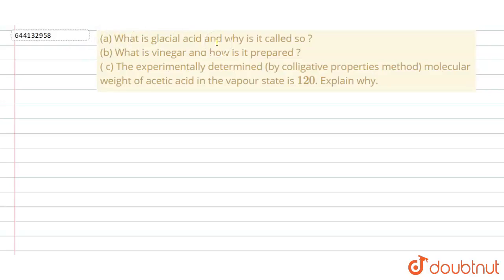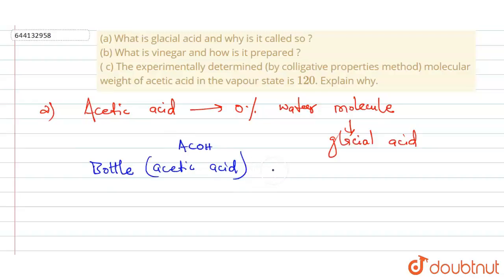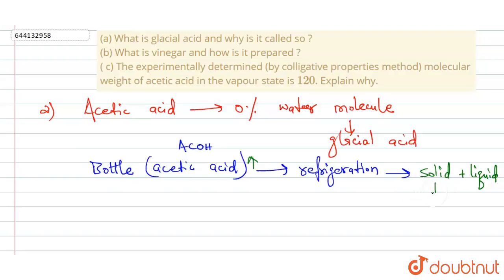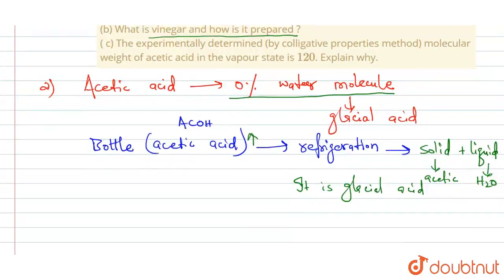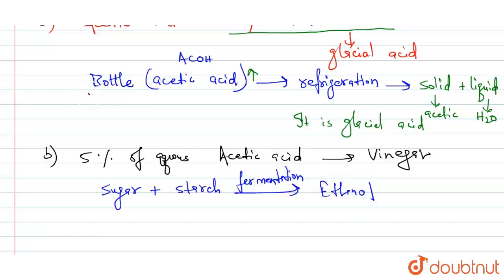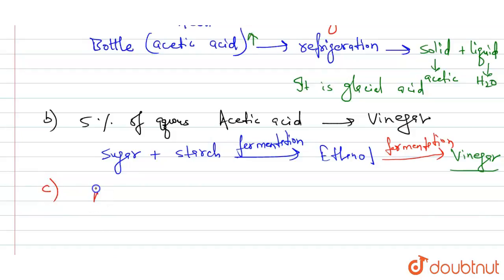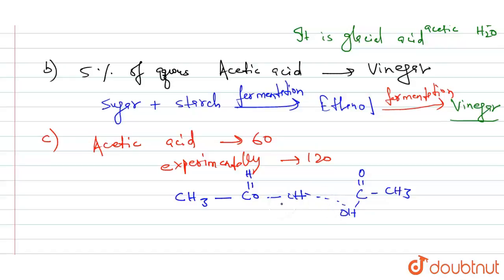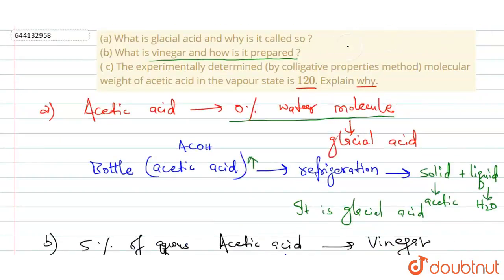(a) What is glacial acid and why is it called so ? (b) What is vinegar and how is it prepared ? ...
(a) What is glacial acid and why is it called so ? (b) What is vinegar and how is it prepared ? ( c) The experimentally determined (by colligative properties method) molecular weight of acetic acid in the vapour state is 120. Explain why.
Class: 12
Subject: CHEMISTRY
Chapter: CARBOXYLIC ACIDS AND THEIR DERIVATIVES
Board:IIT JEE

👉 Have Any Query? Ask Us.